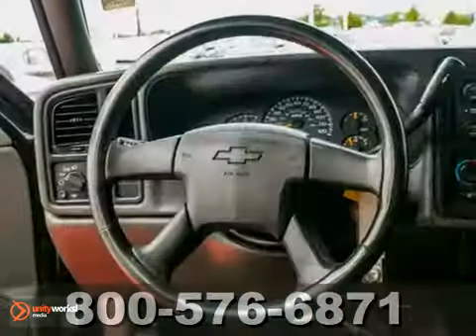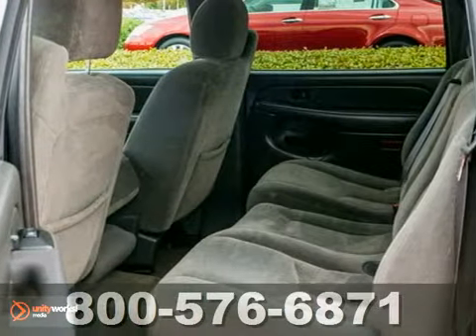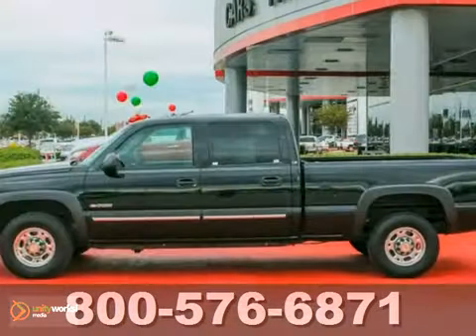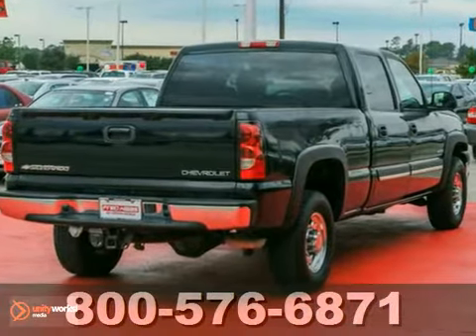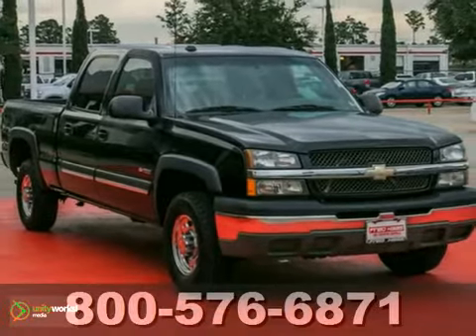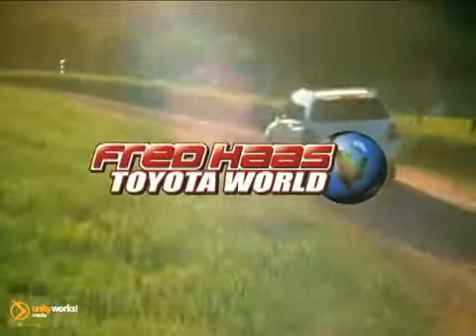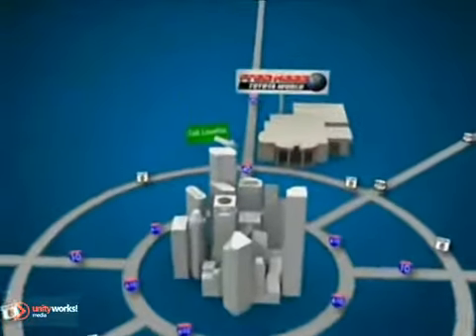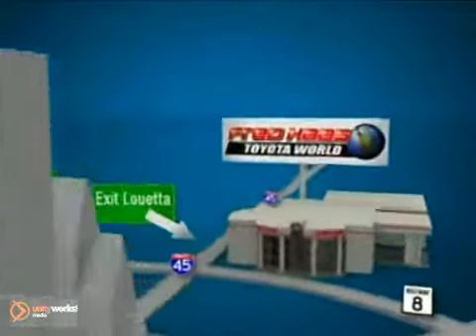2004 Chevrolet Silverado 2500 Katy Sugarland, TX 4F104472T - SOLD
Year: 2004
Make: Chevrolet
Model: Silverado 2500
Trim: Truck
Engine: 6.0L 8 Cylinder Engine
Transmission: 4-Speed Automatic, Heavy-Duty,
Color: Black
Interior: Dark Charcoal
Mileage: 114906
Stock #: 4F104472T
2 OWNERS...DEALER MAINTAINED..SERVICE RECORDS AVAILABLE..COMES WITH 2 KEYS 2 REMOTES(if avail.)..VERY NICE..MUST SEE..FREE AND CLEAN CARFAX...IF YOU ARE IN THE MARKET FOR A NICE VEHICLE THEN MAKE SURE YOU COME AND SEE THIS ONE BEFORE YOU BUY.. CALL BEFORE YOU COME..BRING YOUR DRIVERS LICENSE AND INSURANCE..BE READY TO BUY..PRICED TO SELL..SEE YOU SOON!

Address:
20400 I-45 North